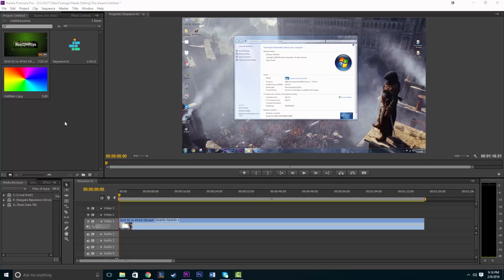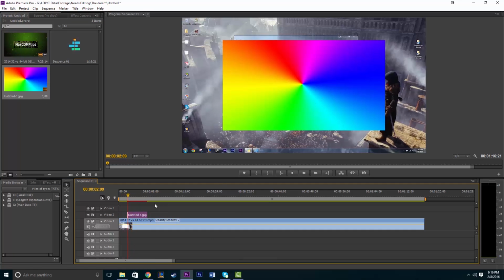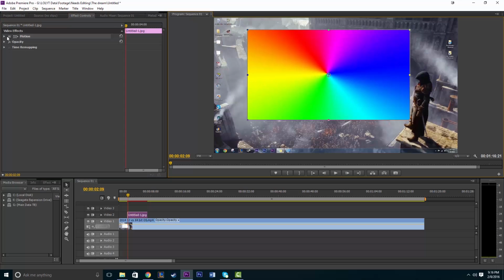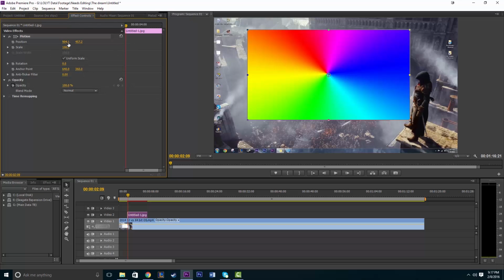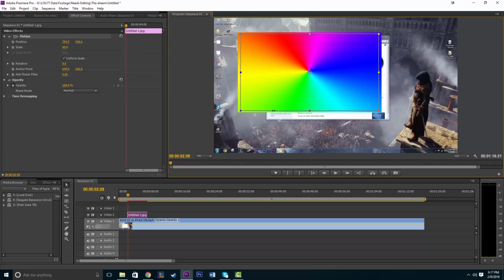Adobe Premiere Tutorial: How to Overlay Footage on a Video